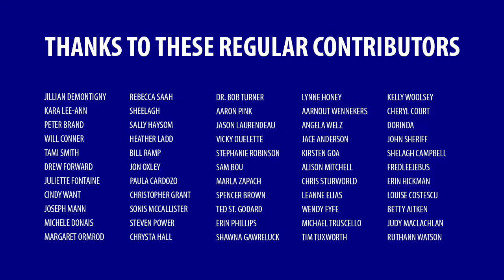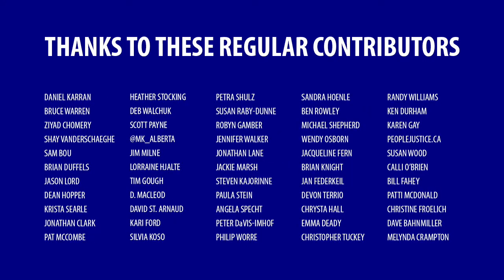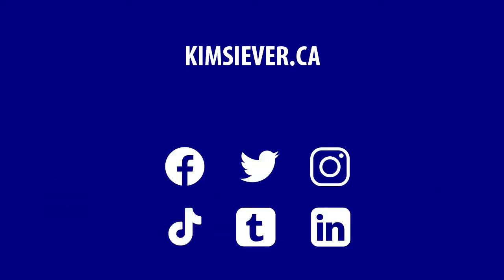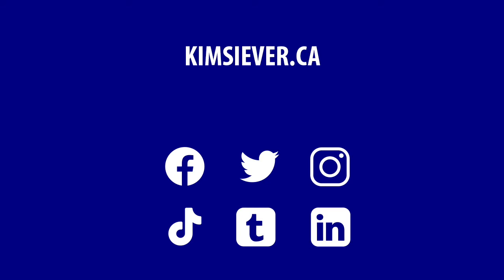Alberta oil extraction uses a lot of energy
Until that changes, it’ll be a challenge to reduce Alberta’s energy consumption, and by extension, its emissions.